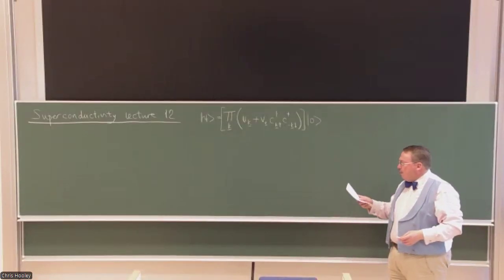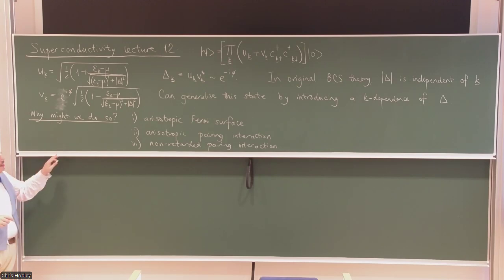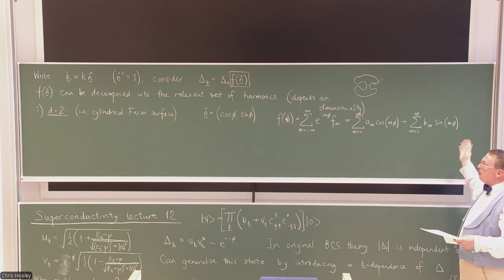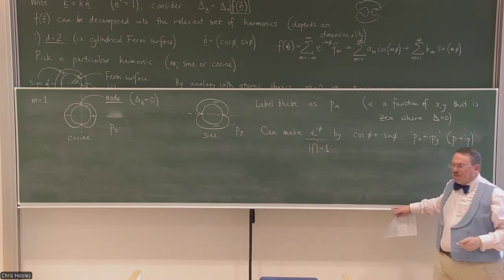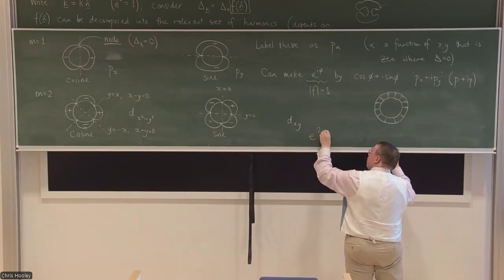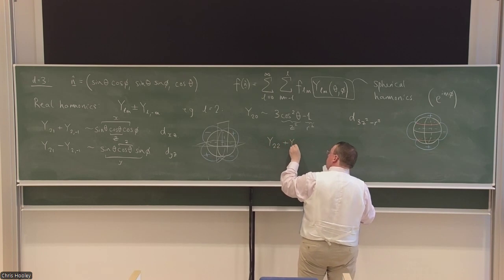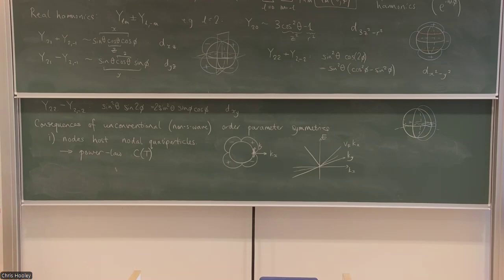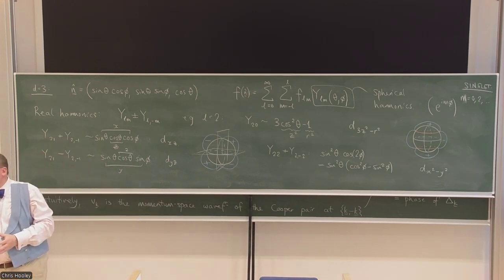sc-lecture #12 2024_07_19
Informal Lectures on Superconductivity by Christopher Hooley
#12 2024_07_19